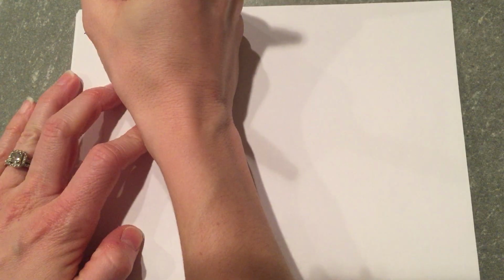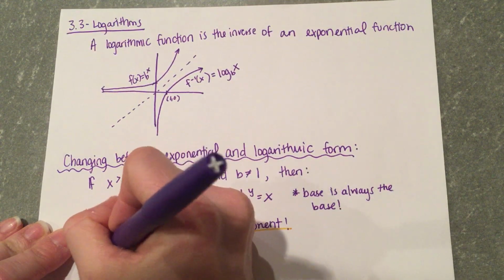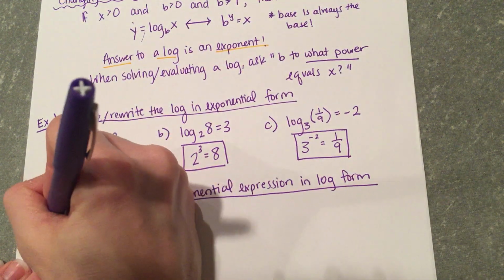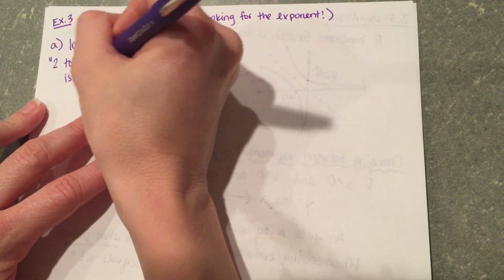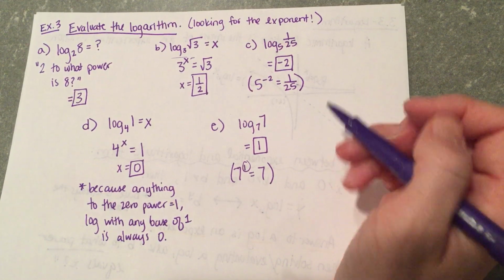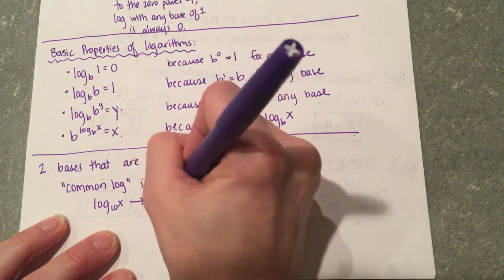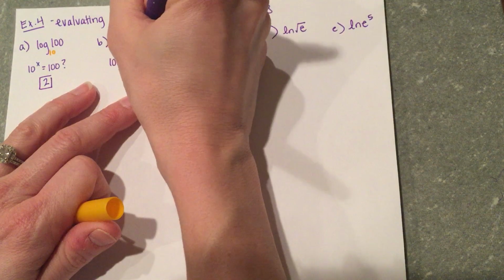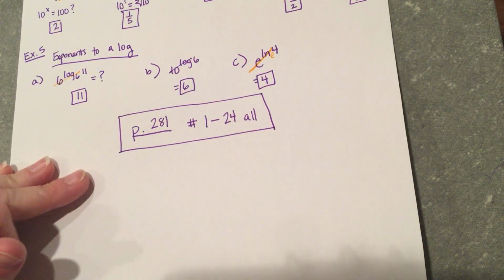2 27 Part 1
Intro to Logarithms.  Pre-AP Precalculus. Feb. 27/28 block